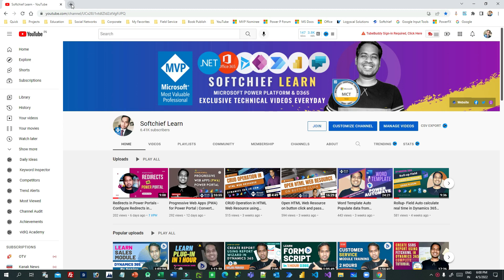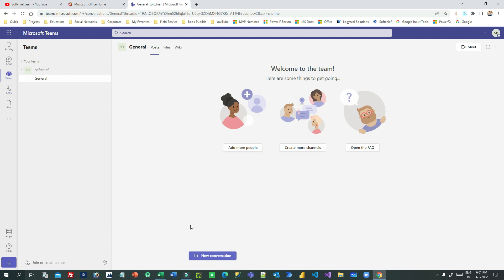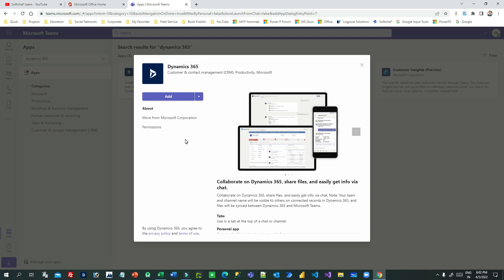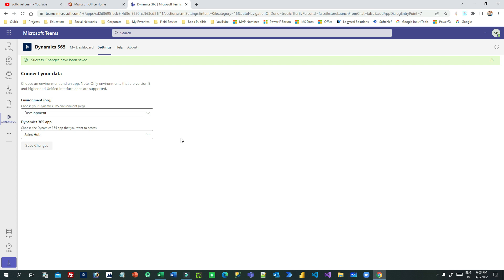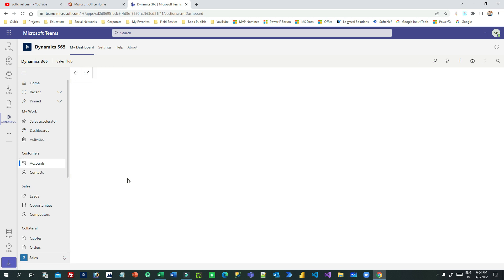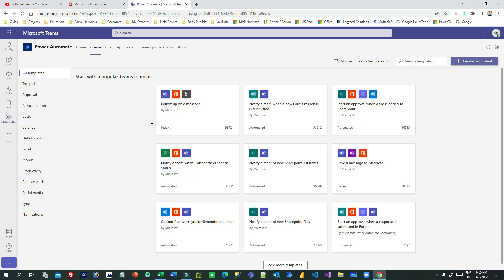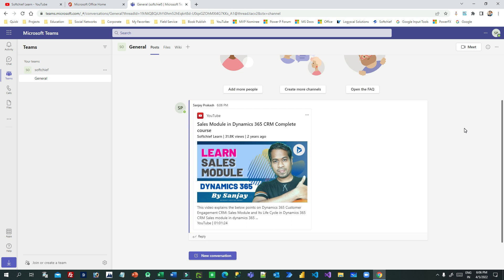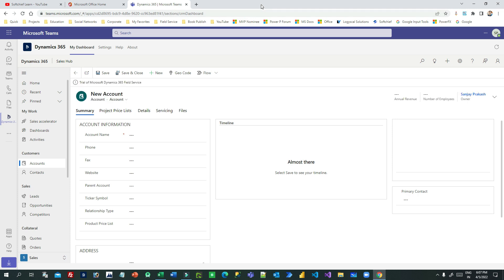How to integrate Dynamics 365 Apps with Microsoft Teams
This video explains the below points on Dynamics 365 Customer Engagement CRM: How to integrate Dynamics 365 Apps with Microsoft Teams